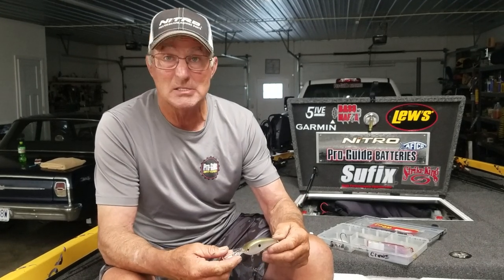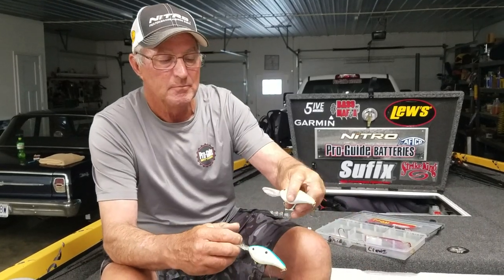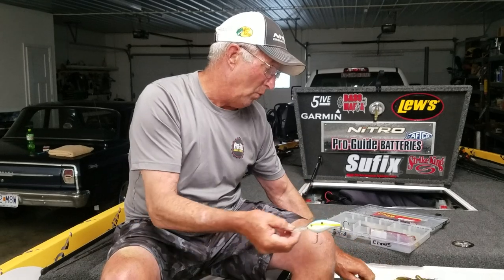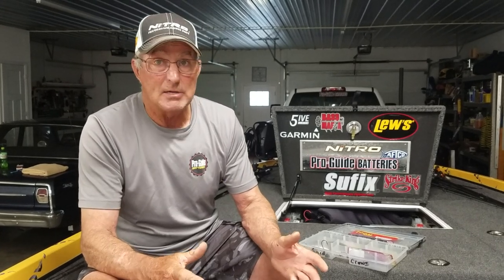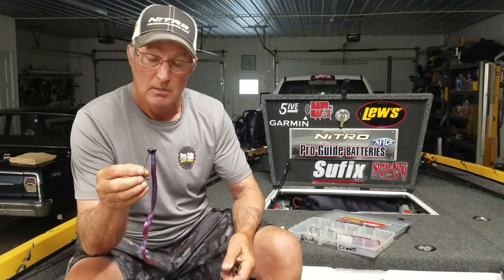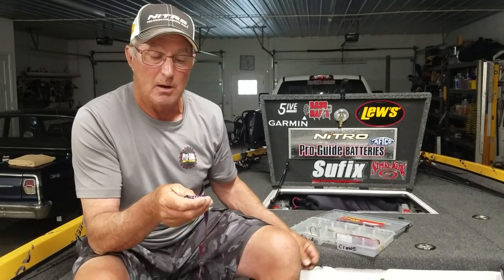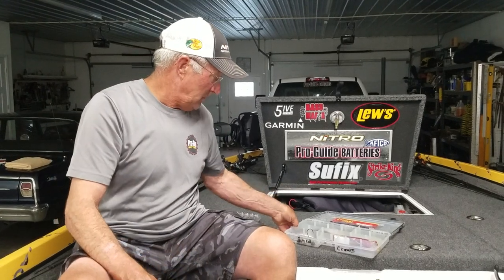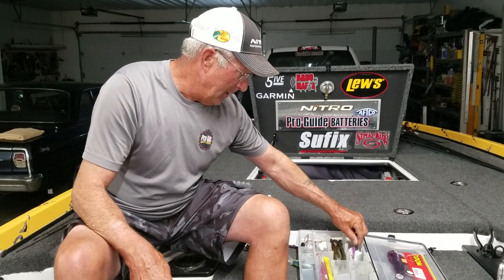July 29, 2020 Table Rock Lake Weekly Fishing Report with Pete Wenners